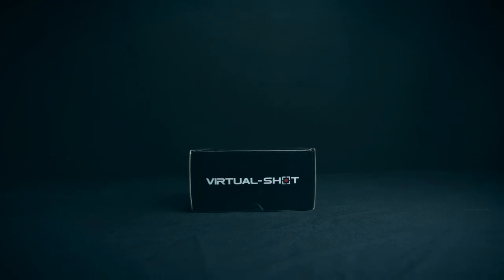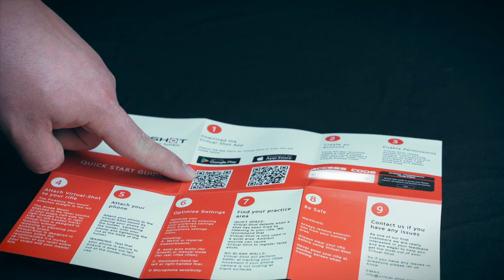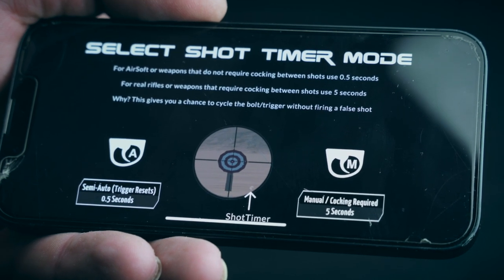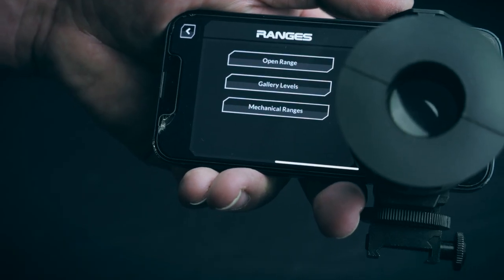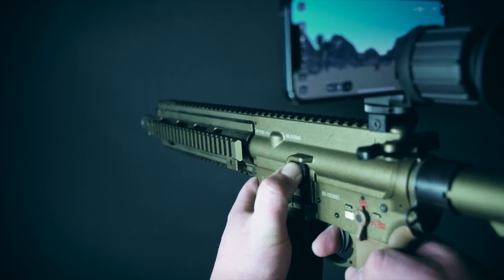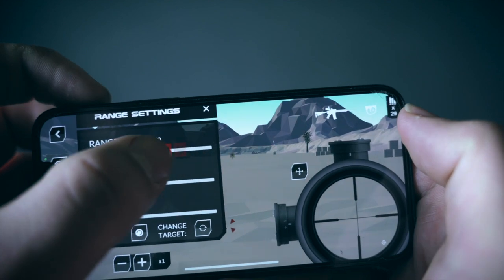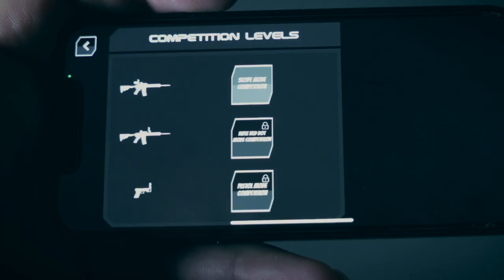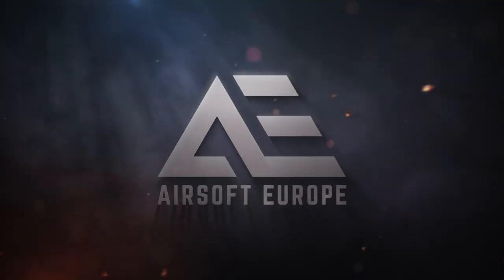Virtual Shot - Turn your phone & airsoft gun into a portable shooting simulator / virtual gun range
Virtual Shot Picatinny Rifle Mount
Get Your Gun Out Of Storage,  Dry Firing Just Got a Whole Lot Better!
No need to spend $1000s on expensive virtual simulators. Virtual-Shot enables you to create a virtual shooting range on your phone!

Timestamps:
00:00 Intro
00:11 Unboxing
00:42 Setting up
02:00 Range action
03:34 Review

Practice without ammo in the comfort of your own home
Sets up in seconds - Simply attach the Virtual-Shot mount to your top rifle Picatinny rail or pistol accessory rail and insert your phone.
Realistic real-time motion tracking senses every movement of your rifle for a hyper-realistic experience.
Real-time dry fire sound analysis will detect when your rifle dry fires triggering a virtual shot to be fired.